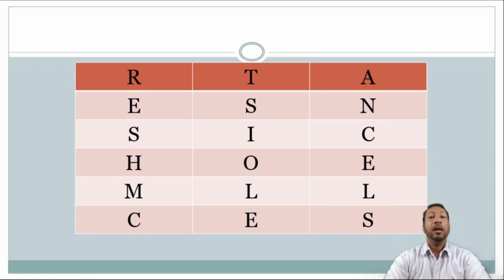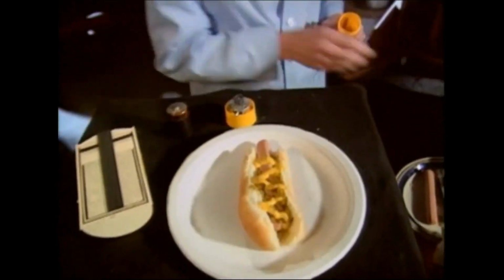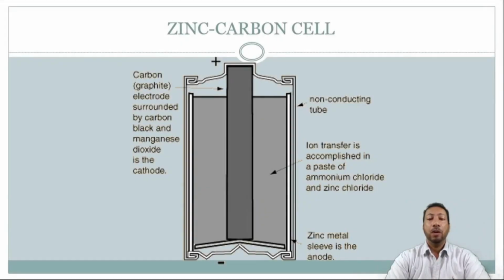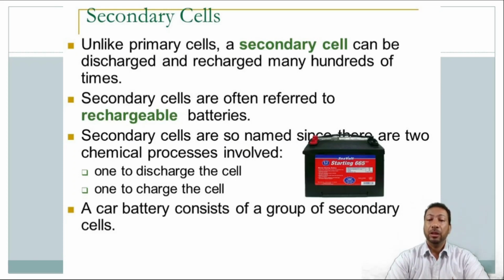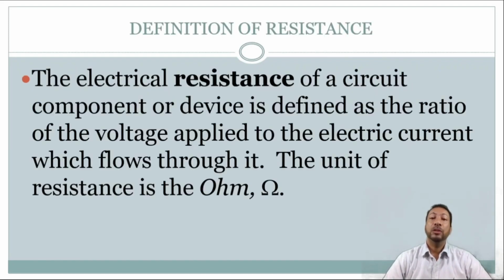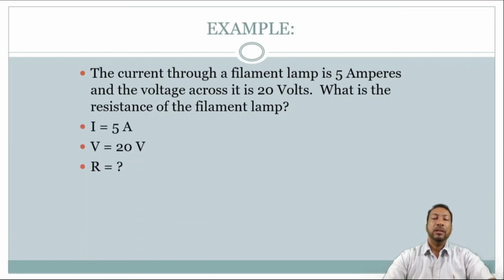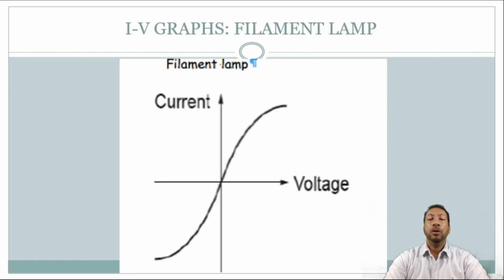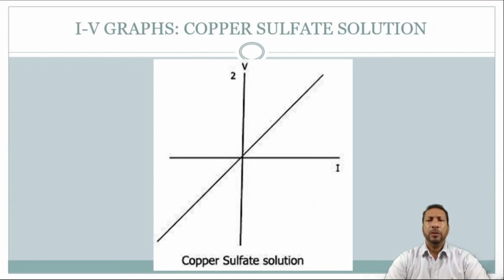Types of Cells and Ohm's Law | CSEC Physics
- In this video you will learn about the various types of cells as well as Ohm's Law.